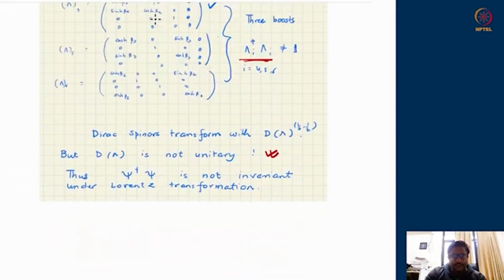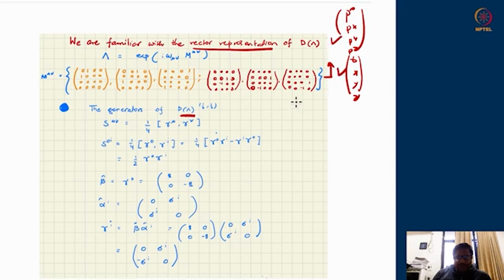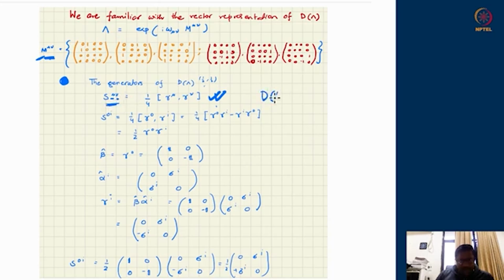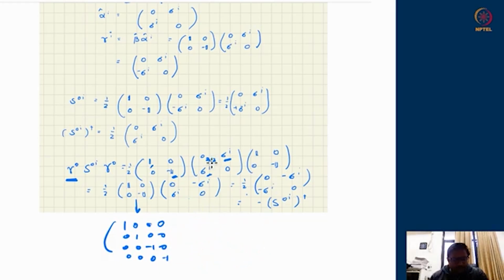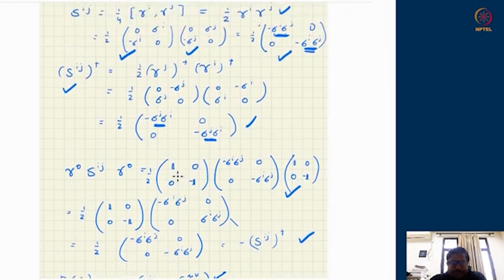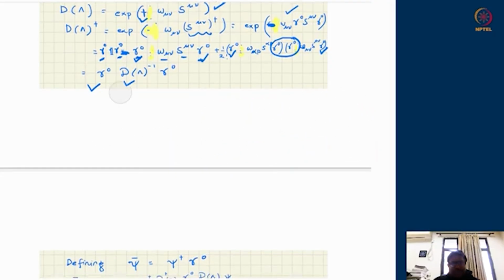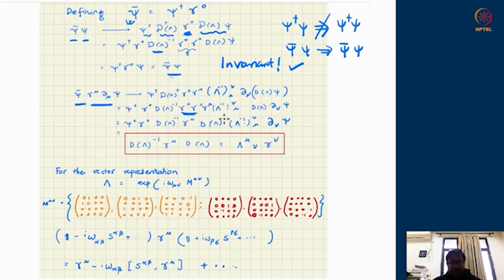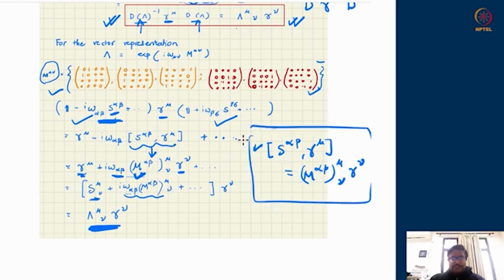Spinor Field quantization 1.1